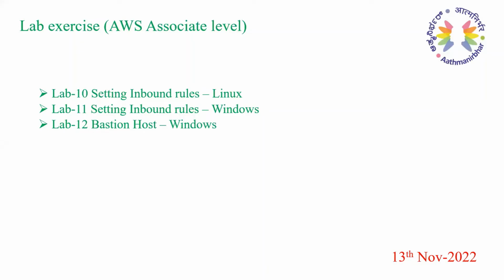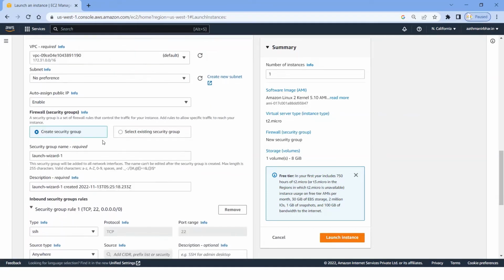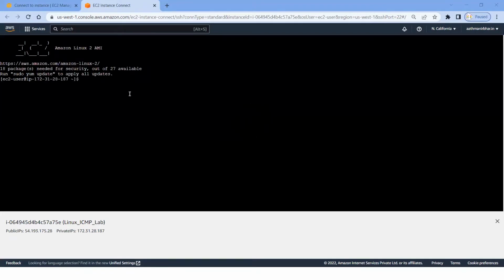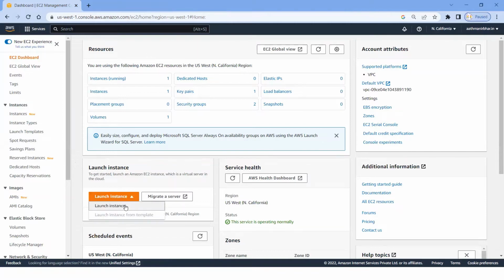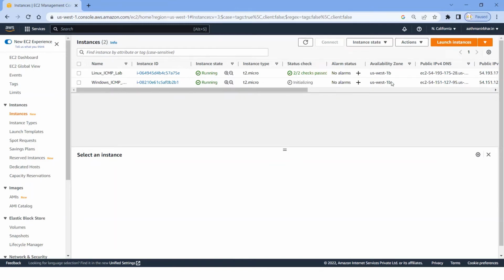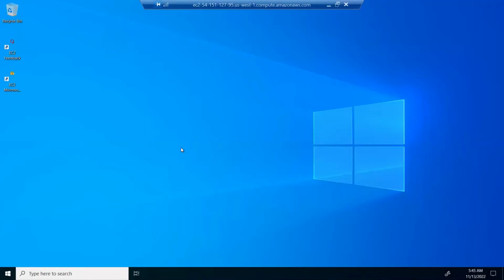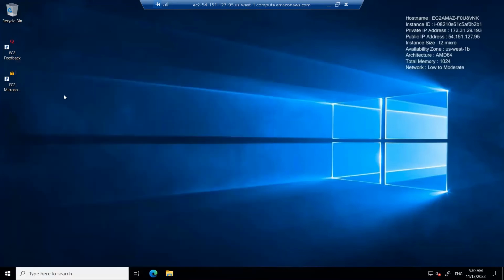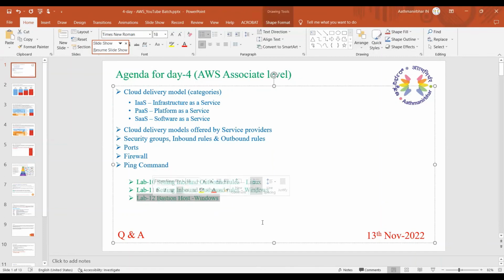Setting inbound rules -Lab